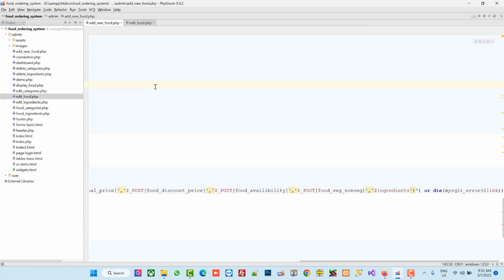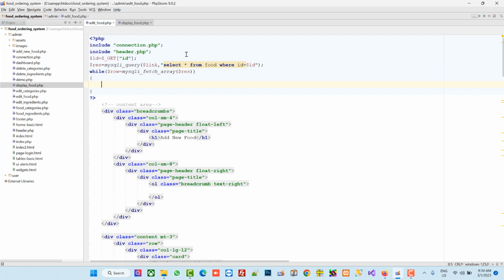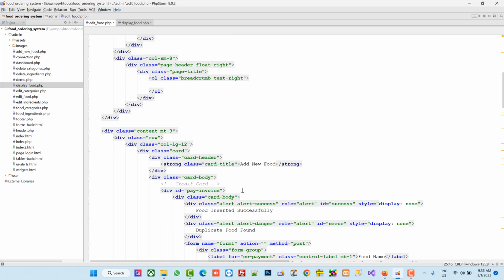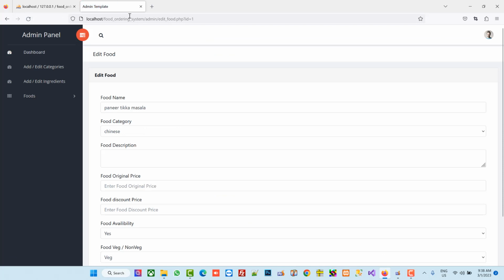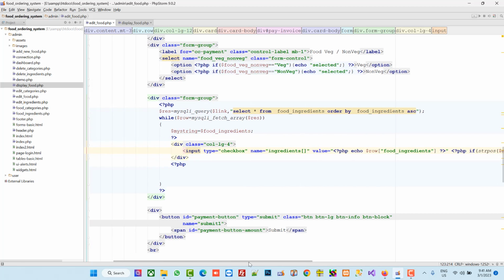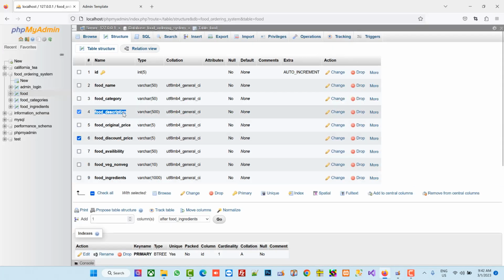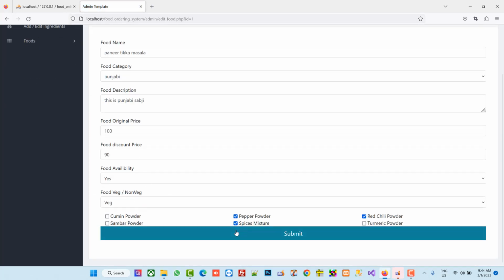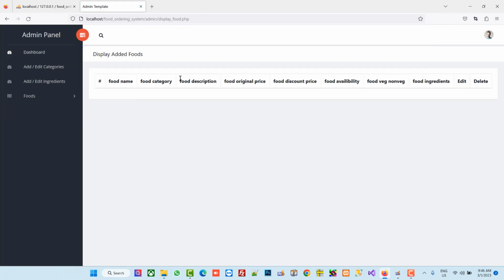How to edit and delete food on admin side in food ordering system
Here in this video i am going to show you that
food order website,
food order website with php,
how to create a restaurant website,
how to create food ordering website,
how to create food ordering system,
restaurant ordering system,
online ordering for restaurants,
php,
mysql,
php tutorial,
amit andipara